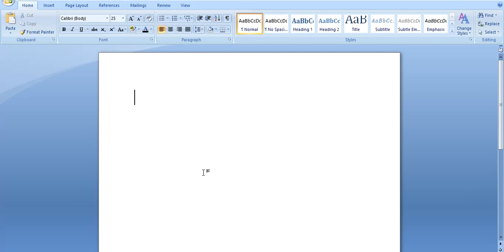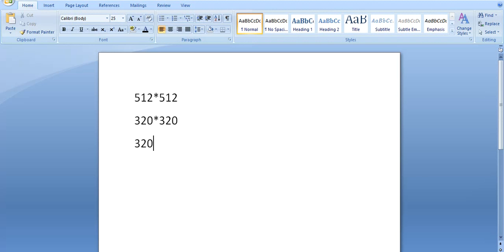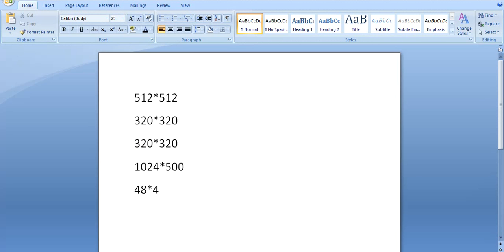Creating images to publish app in Playstore